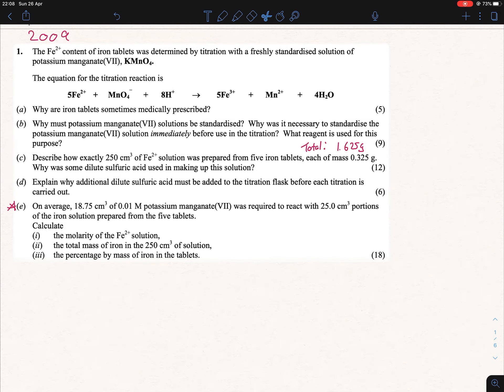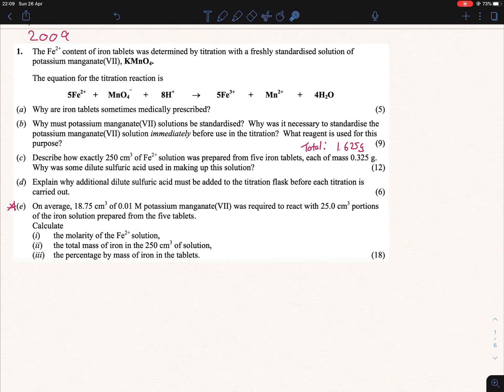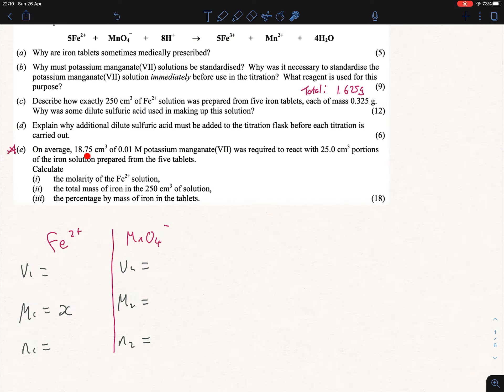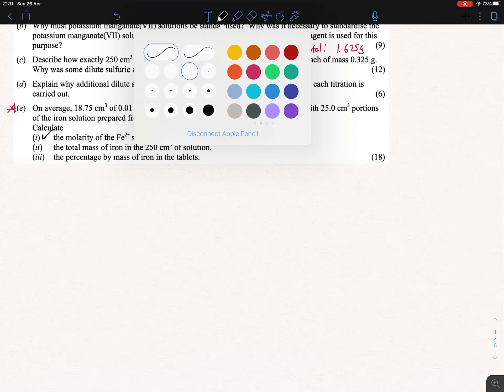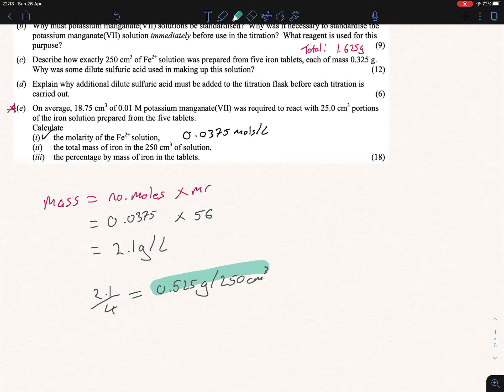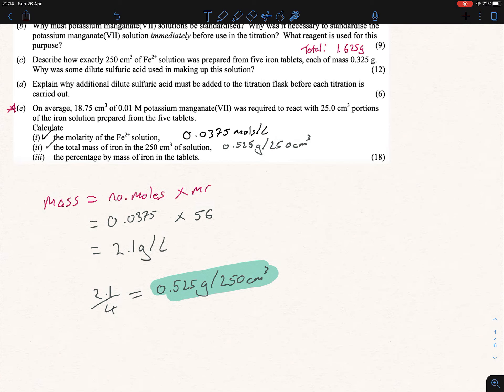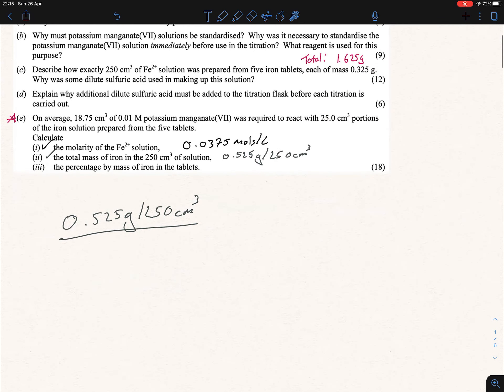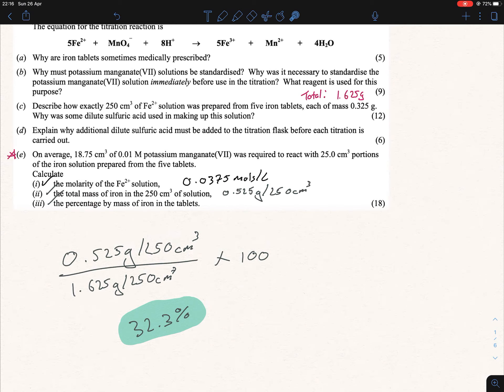Iron tablets Titration Maths Overview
0:00 Intro
0:25 2009 (E) (i)
3:15 (E) (ii)
5:25 (E) (iii)